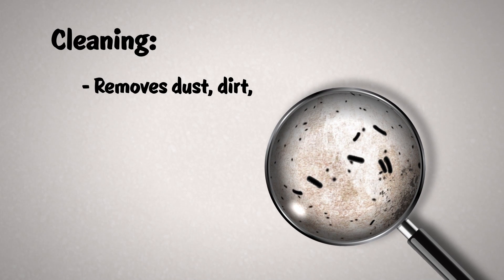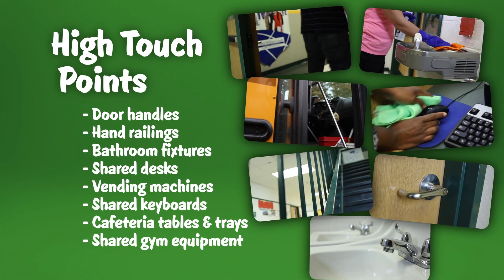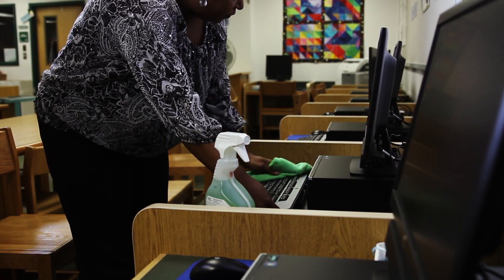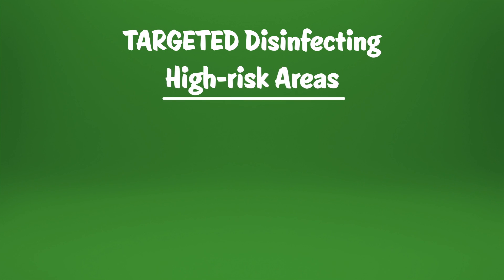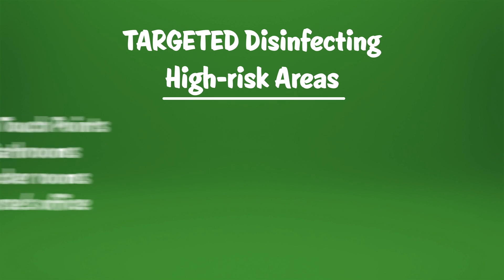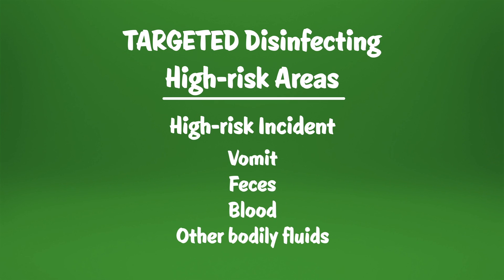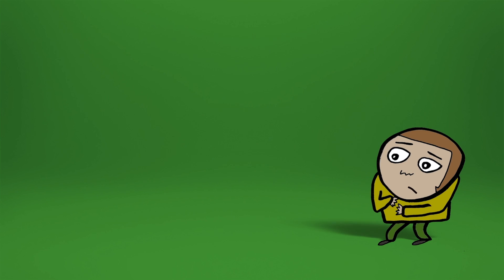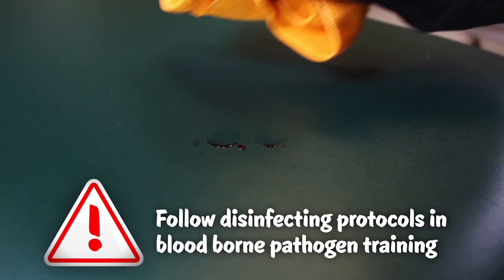Cleaning, Sanitizing, and Targeted Disinfecting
Cleaning, sanitizing, and disinfecting are not the same. Understanding their differences is important to safely and effectively carry out your school’s Comprehensive Cleaning Program.